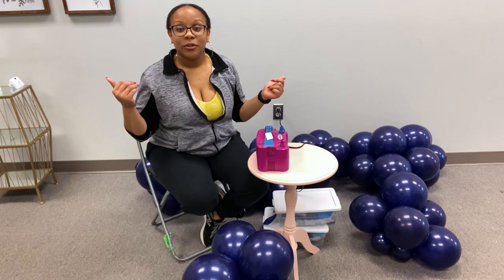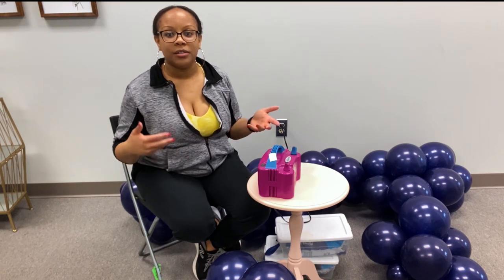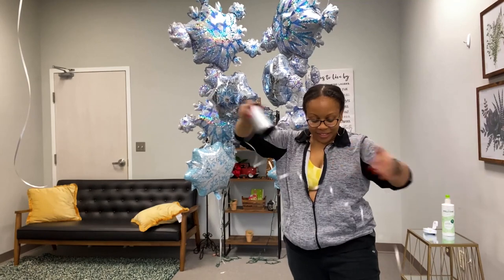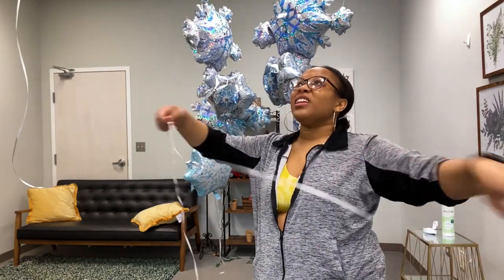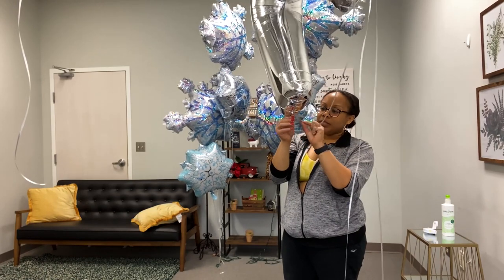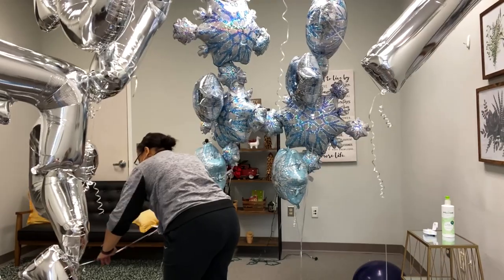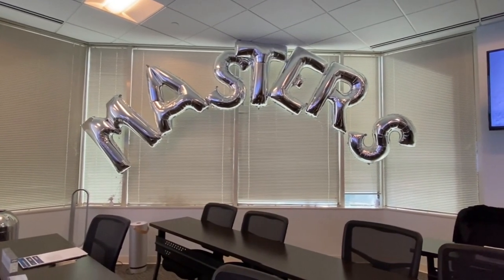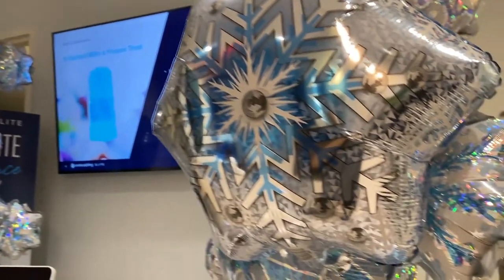Balloon Decoration Idea for a Corporate Event I Party Event Balloon Decor Tutorial 2022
Hello Everyone!! In this video, I will show you balloon decoration ideas for a corporate event.

Let me help you put together balloon decorations for a corporate event with this simple tutorial to make the day memorable! Balloon Garlands are so simple to do, even the noncrafter can do it!

💛 Could you benefit from a balloon coach mentor?

⭐ My Favorite Balloon Supply Must Haves:

Electric Balloon Pump
Hand Pump
Glue Dots
Removable Wall Hooks
Outdoor Hooks

Hope you learn something new from today's video, Please show your love and support by just liking and subscribing to the channel so we can grow a strong and powerful community.

➤Suggested Videos:-